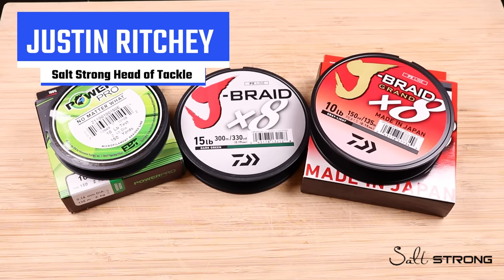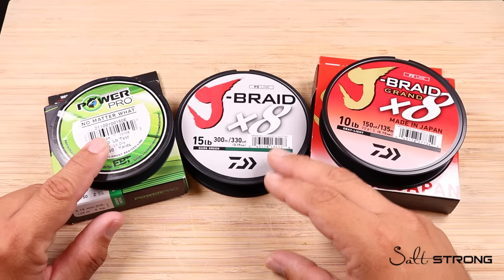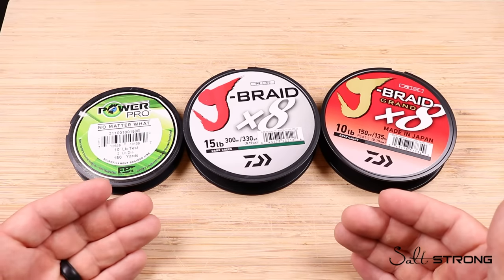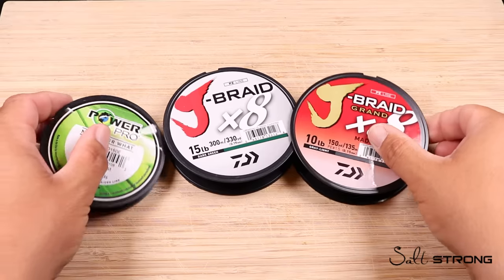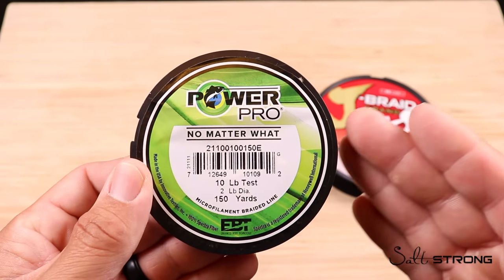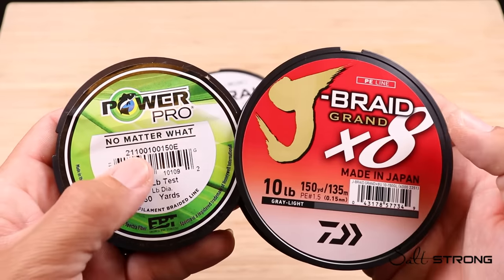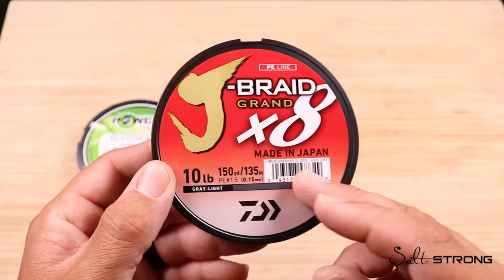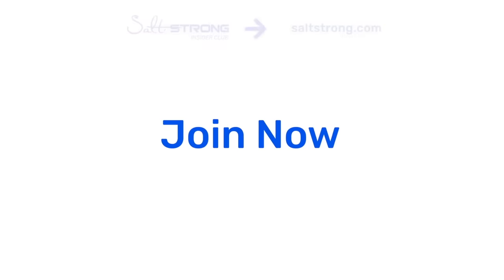Which Braided Fishing Line Is Best: 4-Strand Or 8-Strand?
Want to catch more inshore fish (like redfish, trout, snook, and flounder) AND save 20% on all your fishing tackle?

What's the difference between 4-Strand and 8-Strand braided fishing line?

You may think there is an obvious answer...

But there’s SO much more that goes into making braided lines.

And these factors may determine the type of braid that is best for you!

So in this new video, you’ll learn:

- How braided line is made
- The biggest differences between 4-Strand & 8-Strand
- Benefits versus downfalls of the two types of braid
- And more

Have any questions about how braided fishing line is made or which one may be better for your style of fishing?